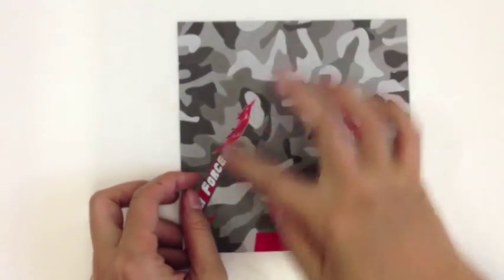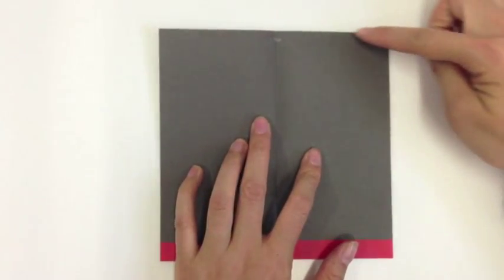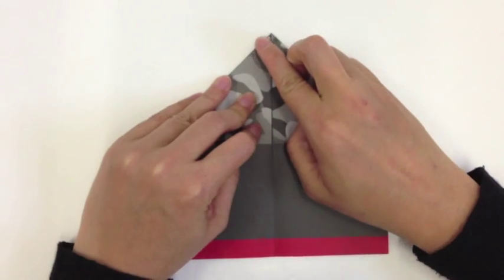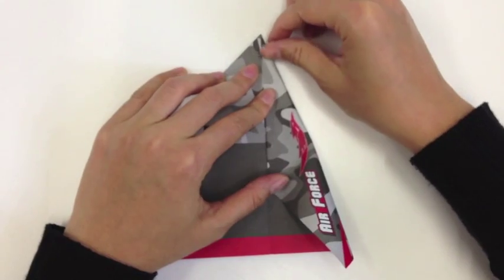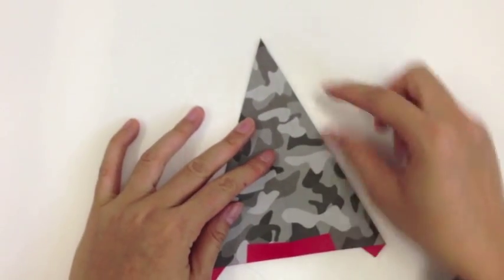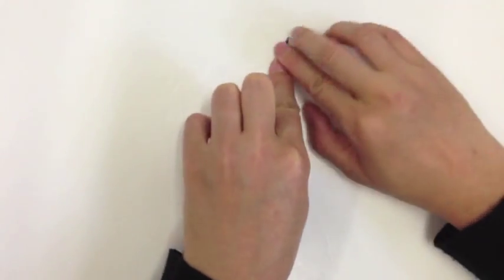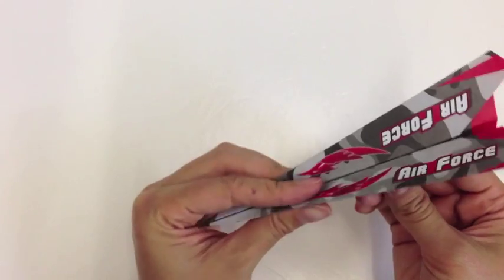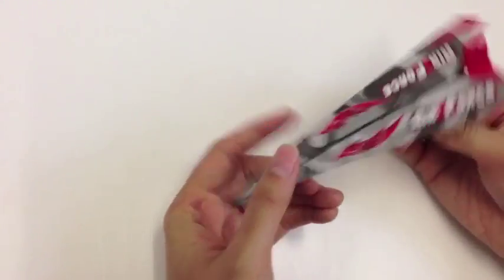Origami Paper Planes - Stunt Jet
How to fold a Paper Plane with our Stunt Jet paper. Because of the cut at the tail, the accurate term is Kirigami, but you can also fly it without any cutting.  LPF Origami Paper Plane Kits can be found at Dollar Tree (2014).